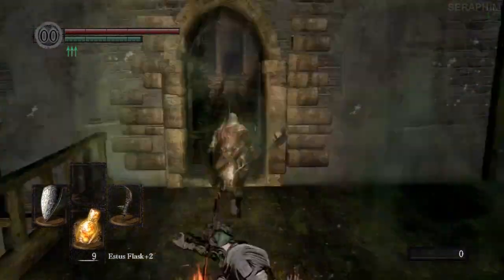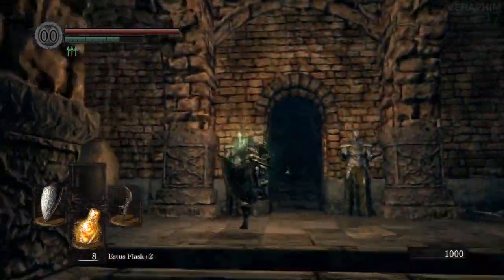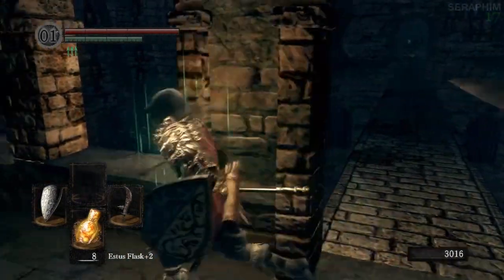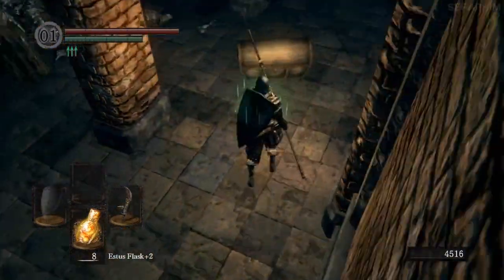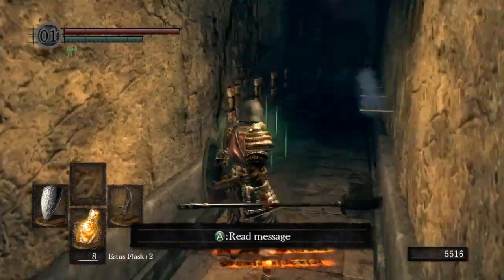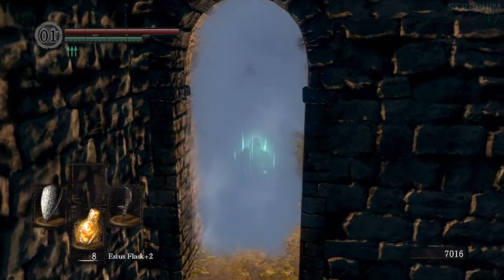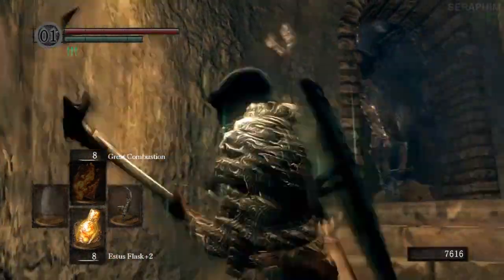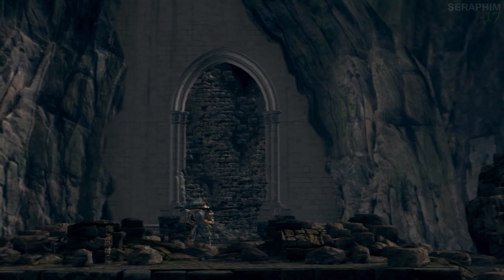Dark Souls Walkthrough - Sens and the Iron Golem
This is a guide to efficiently handle and destroy FROM's cult hit Dark Souls. It will not show you how to get everything, but it will get you from A to B with the least hassle